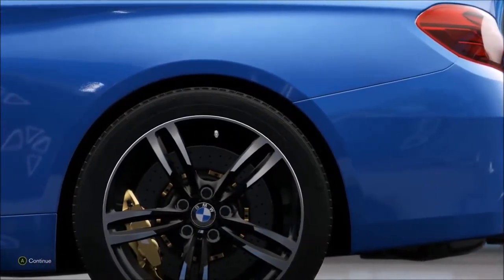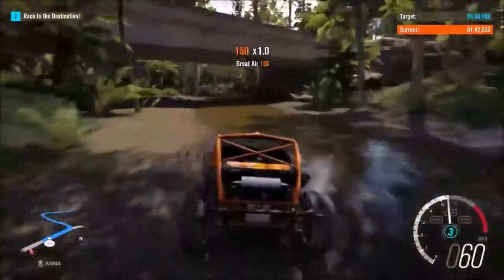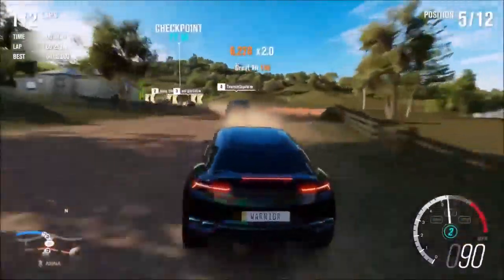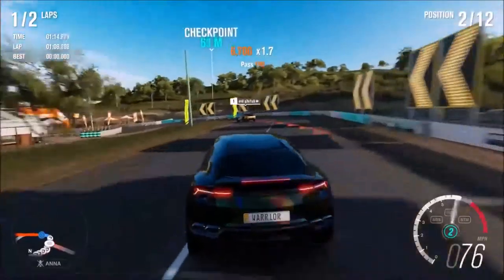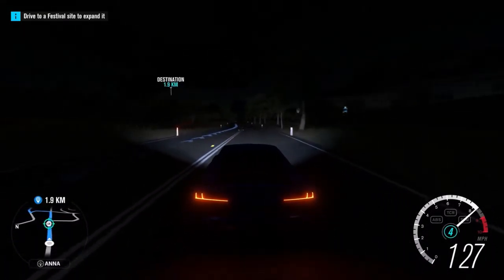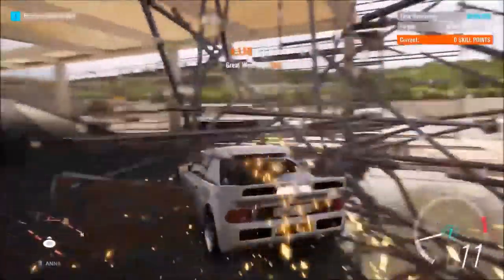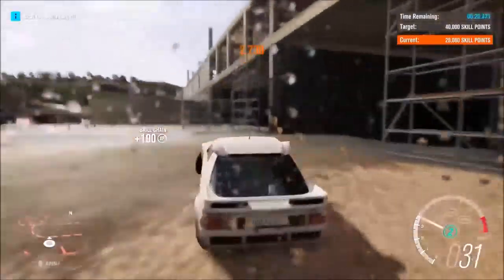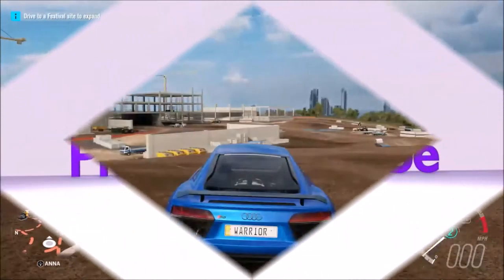Forza Horizon 3 The Tour Bucket Lists Ariel Jet Ski Flying Stratos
The next episode in the forza horizon 3 the tour series.
Today we try out bucket lists and playing online co op.
Hope everyone is enjoying this series, more to come soon.